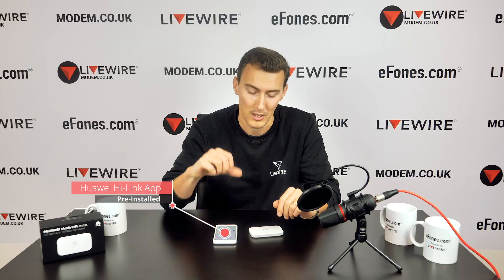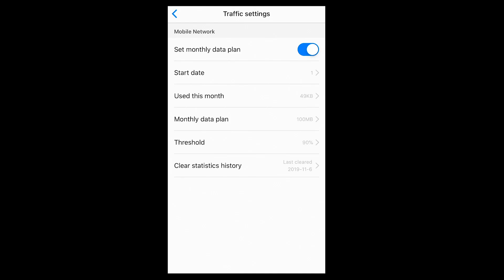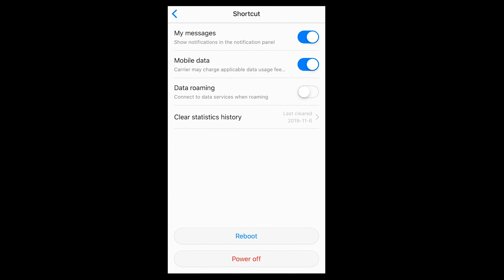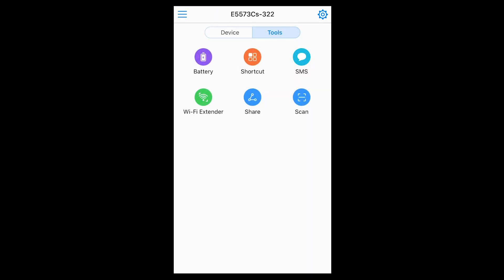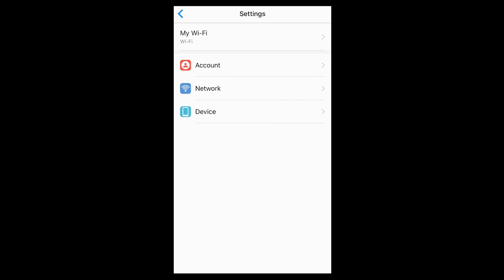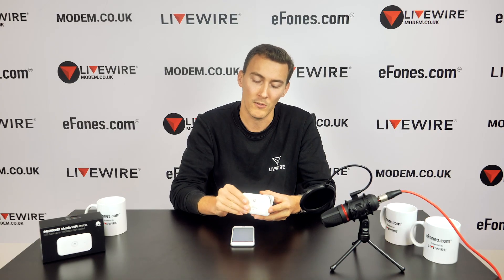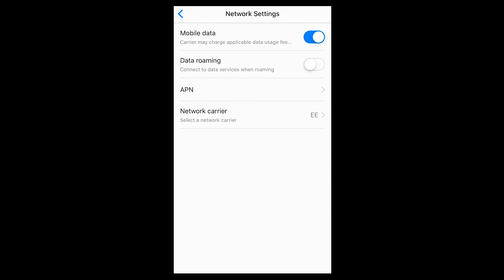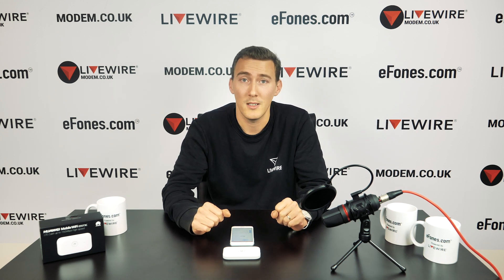HUAWEI HiLink App Full Review & Breakdown | Tips & Features | Modem Mitch Episode 7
In this video on the Huawei HiLink App we go through a full review of the Huawei application and breakdown key features that users can enhance their experience with such as the Wi-Fi-Extender Mode & the APN Settings configuration.

If you have any issues with the HiLink App, then, in this video we walk through all the common errors and issues that users may find such as forgetting your administrator password or locking yourself out of the device.

We brought in one of our in house experts here at LIVEWIRE Telecom Ltd to do this walk-through video and shed some light on key areas of the HiLink App that users may not know exist and give some great tips on how to use the application to its full potential.

TIME STAMPS(To find your issue quickly):

1:12 Homescreen Navigation
2:38 Traffic Settings Setup
3:38 Tools Tab Overview
4:13 Battery Settings Overview
5:00 Shortcut Settings Overview
5:48 SMS Feature
6:16 WiFi-Extender Feature
7:10 Share Option Overview
8:23 QR Code Scan Feature
9:17 Hi-Link Settings Overview
10:06 Wi-Fi Settings
10:49 Accounts Option in Settings
12:00 How To Reset My Device
12:52 Network Settings Overview
14:20 APN Settings Setup
15:27 Device Settings Setup

If you do have any other questions that we did not cover in this video please do not hesitate to get in touch with Modem Mitch or any of the technical support department at:

You can find the Huawei Mobile Wifi E5573C used in the video on Amazon